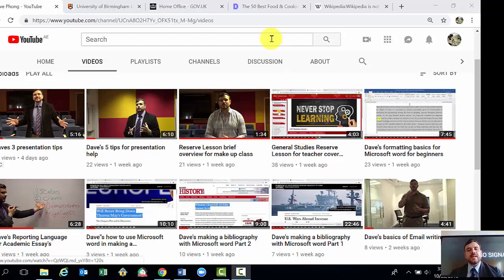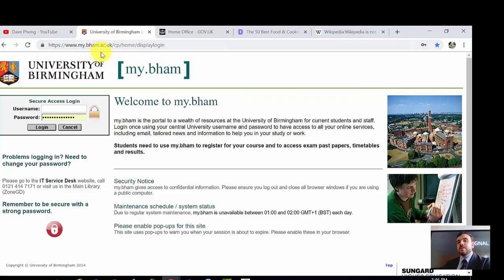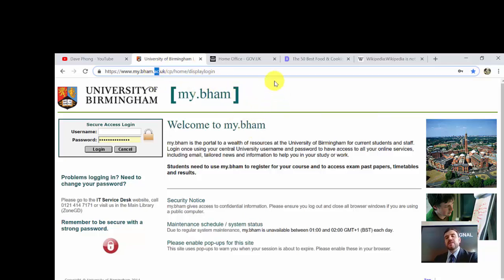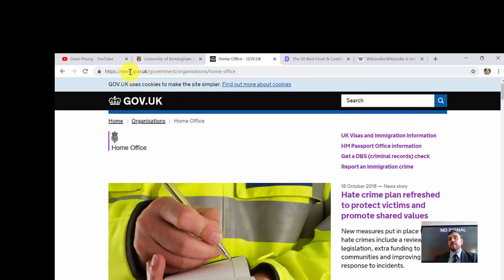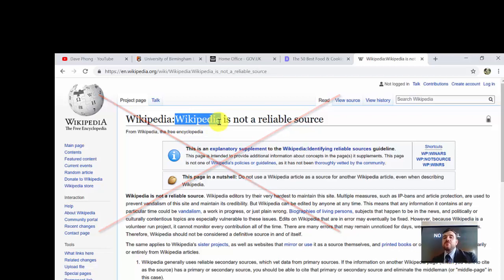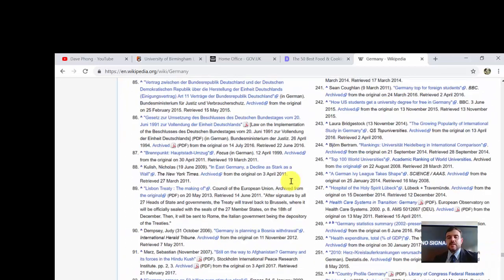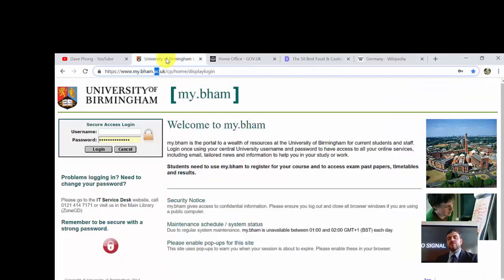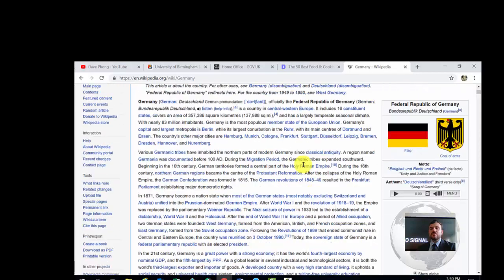Evaluating websites for information to write your essay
Great tips on which websites to consider using for essay writing .